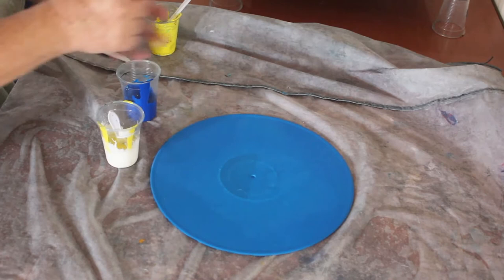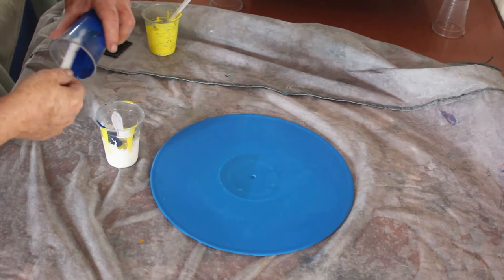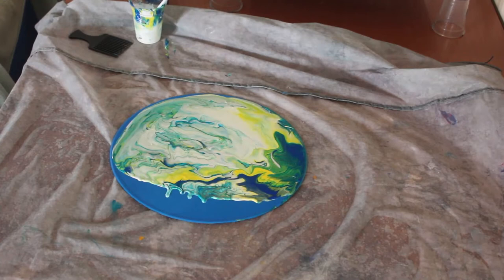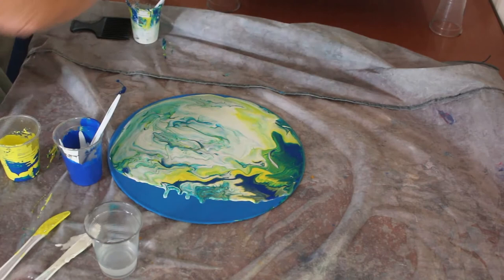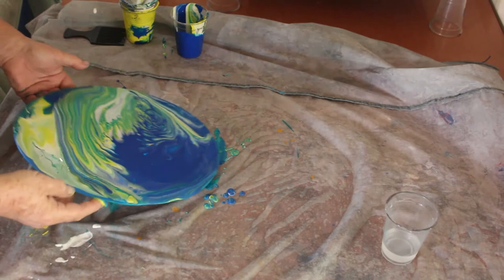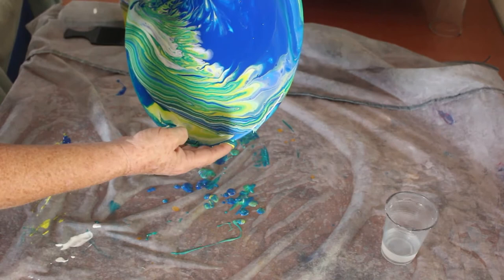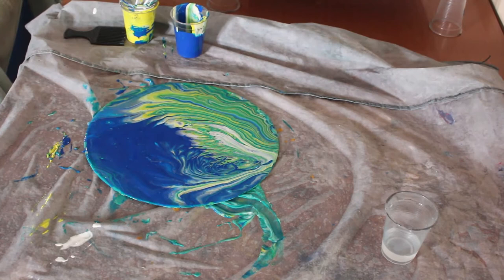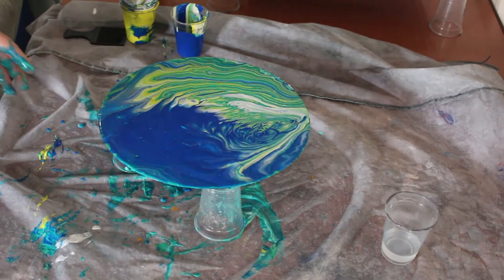Cobalt Blue, Lemon Yellow and White Straight Pour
Cobalt Blue, Lemon Yellow and White Straight Pour…By Kathie Ryan

I am amazed at the amount of colours in this painting. I only used three and they mixed and made so many shades and colours. I really like this painting.

Pouring medium;
1 Litre PVA glue….400 mils water and 350 mils Floetrol… mixed well…. THAT IS….34 oz PVA… 13 ½ oz water and 12 oz Floetrol…. Keep it in a sealed bottle or jar it will last a long time.
Silicone;
I usually use OGX coconut milk, hair product (dimethicone) to paint colors. 1 drop per 1- 2 ounces (57 grams) of paint stir not too much for larger cells, more for smaller cells. If this is unavailable, I will use any other product that has dimethicone, as this is the chemical which creates the magic.

Splash Acrylic… White.
Mont Marte… Cobalt Blue, Lemon Yellow,
There is OGX in the yellow and the blue.

Nikon Coolpic P900. DSLR Camera.
Camera Tripod.  Manfroto.128 RC.
Trade Flame…. Butane torch.